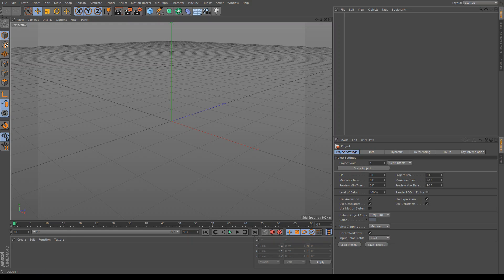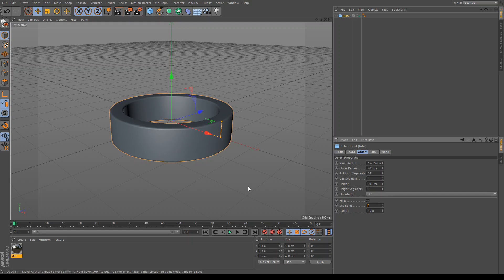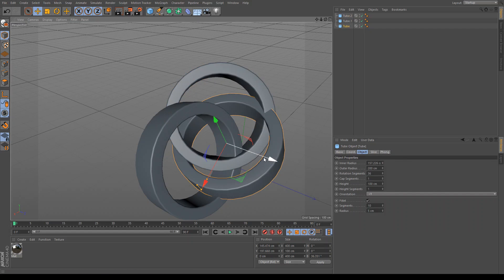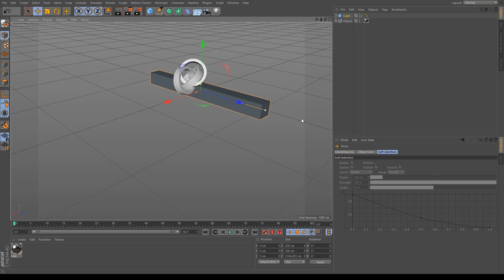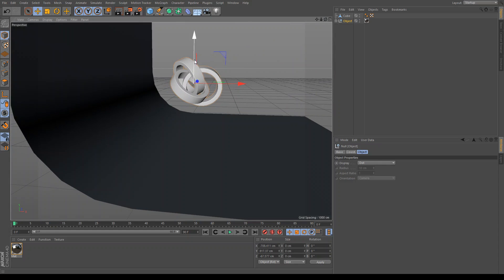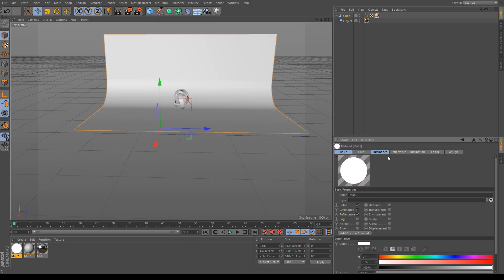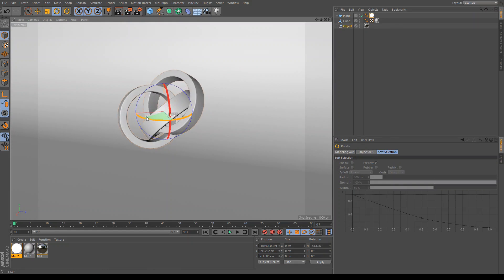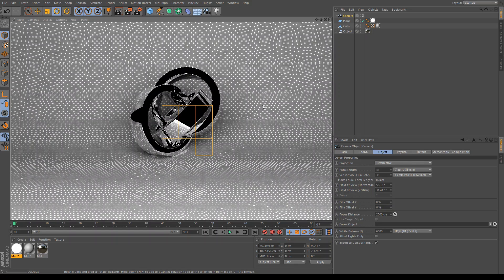[Cinema 4D] Ultra Realistic Metal Material [Tutorial]